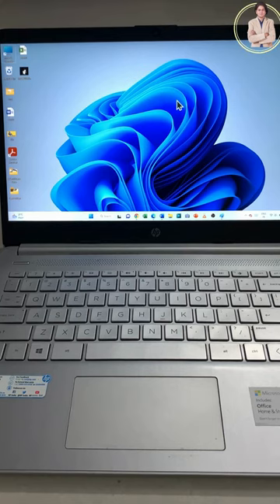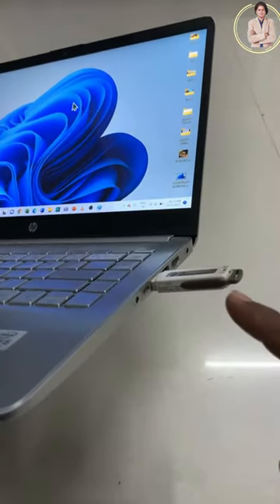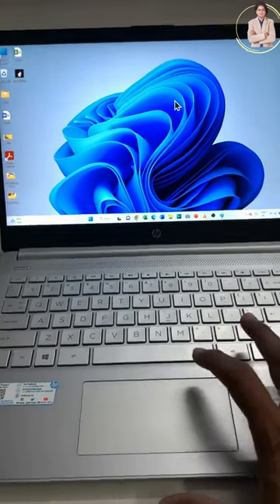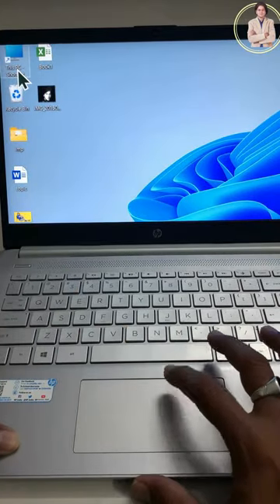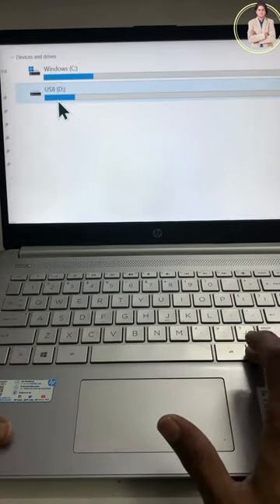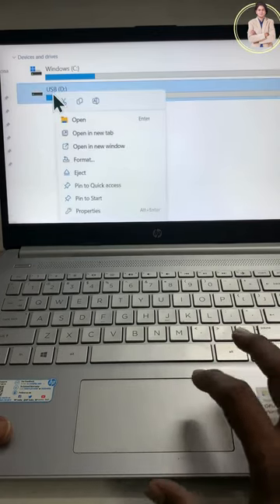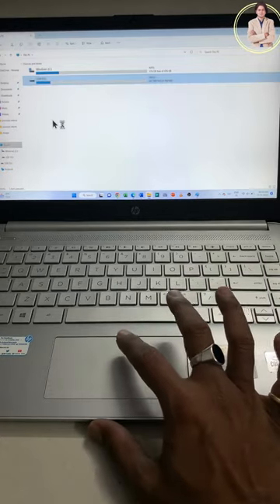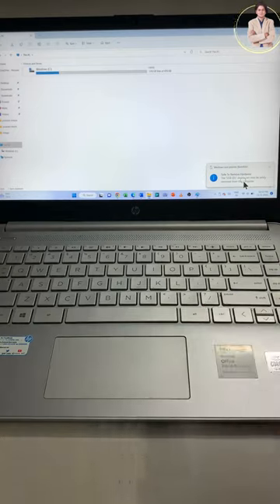how to safely remove pendrive?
In this video we will learn that how to safely remove pendrive?

YOU will find some tips & tricks to make easy your computer operations. I will try to provide maximum solutions here. Would request you to watch entire video and use pause button to understand every step that how to eject pen drive from laptop?

I will upload some more basics of USB Drive or Pendrive in my upcoming videos. If you need any help with the related topic so kindly write it on comment section.

Keep watching.
Keep learning.

 thanks